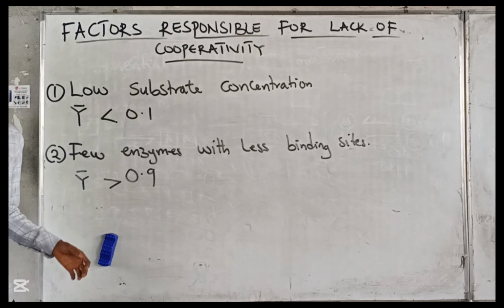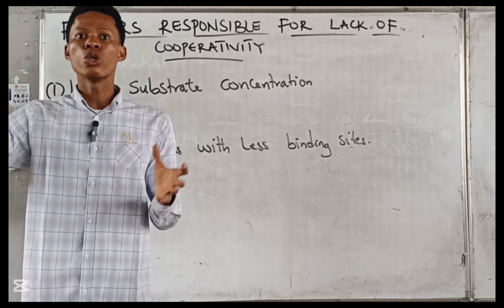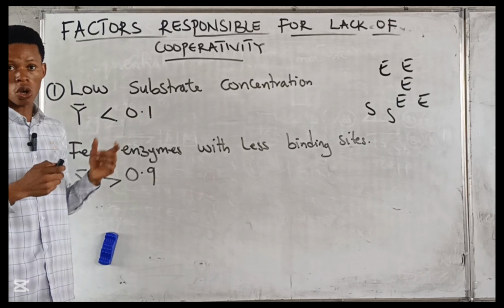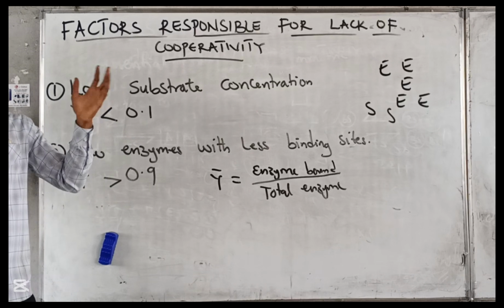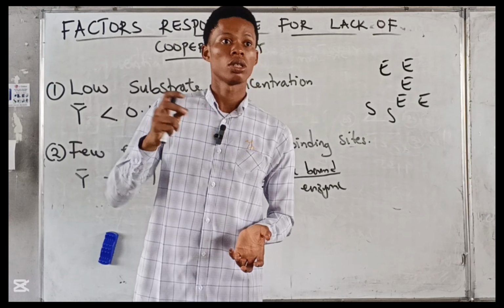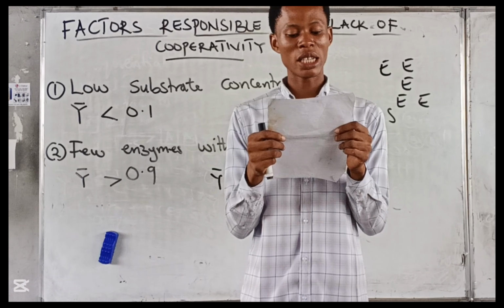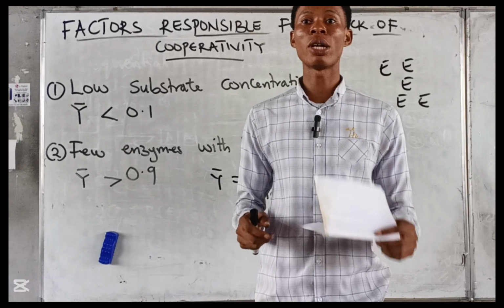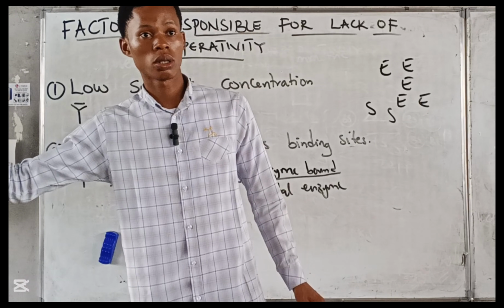FACTORS RESPONSIBLE FOR LACK OF COOPERATIVITY || FRACTIONAL SATURATION BELOW 0.1 AND ABOVE 0.9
This video explains FACTORS RESPONSIBLE FOR LACK OF COOPERATIVITY || FRACTIONAL SATURATION BELOW 0.1 AND ABOVE 0.9